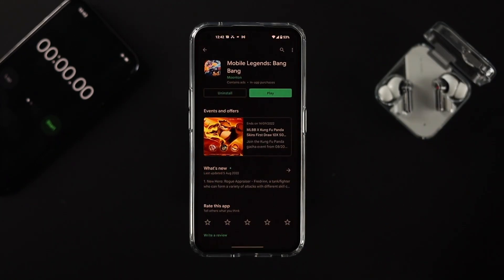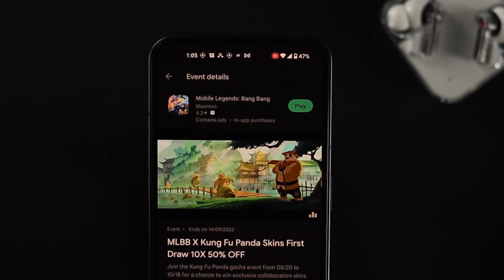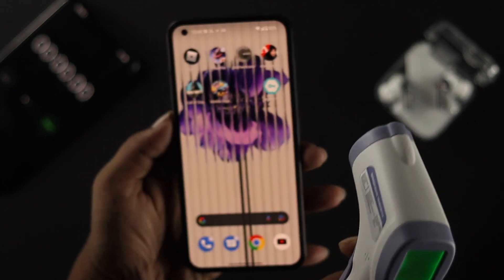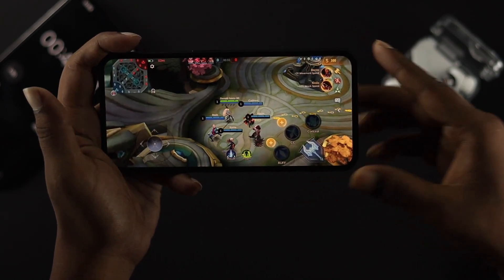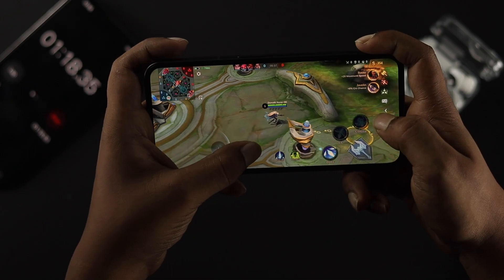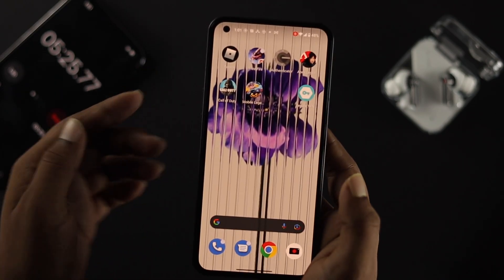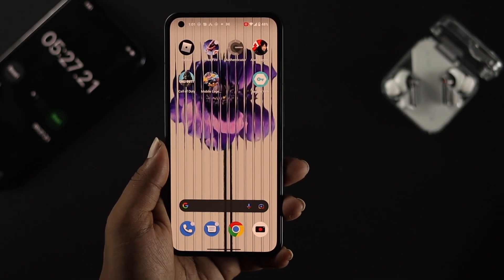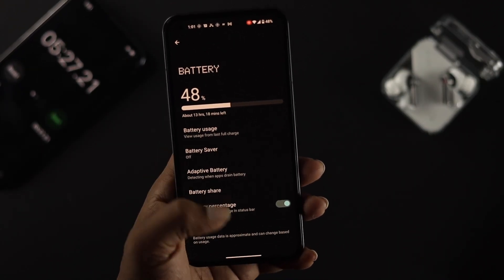Nothing Phone (1) : Mobile Legends Gaming Test!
Mobile Legends Bang Bang is a popular mobile game, and the Fix369 Team is testing playing it on Nothing Phone (1)’s gaming performance. Here we will show you how the Nothing Phone (1)’s graphics, battery draining, lagging, and heating change happens while playing Mobile Legend Bang Bang.

0:00 what this video is about
042 Things to Check
1:24 Playing Mobile Legend Bang Bang on Nothing Phone 1
2:16 What is happening to the Nothing Phone 1